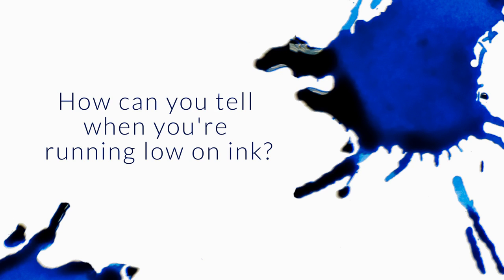How Can You Tell When You're Running Low On Ink? - Q&A Slices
how do you know when you are running out of ink? One of my worst fears is running out of ink when I am in the middle of a meeting or somewhere else when I am taking notes. What are the signs that ink is low, especially where you can't see how full your pen is?

it depends on the pen
if it's truly running out, it will usually start to run dry, lines will be weak, color will lighten, flow will start to break/hard start
cartridge/converter pens are easy, a quite open up and look into the pen body will tell you what's going on
some piston/vacuum pens have ink windows, that tells you there
if you have a sealed body (usually piston, could be eyedropper too, lever or cresent) with no ink window, that's when it's tough to tell
one trick is to turn your piston pen upside down, and screw the piston down so it squeezes out the air (have a paper towel handy) and see if it's all air, or if ink's coming out
Depending how far down the piston goes, will tell you how much ink is in there
eyedropper you can turn it upside down, open it up and look down in there
lever or crescent, similar to the piston pen but requires a little more finesse to keep from blobbing the ink everywhere
my favorite solution? Keep a backup pen with you in case you run out!